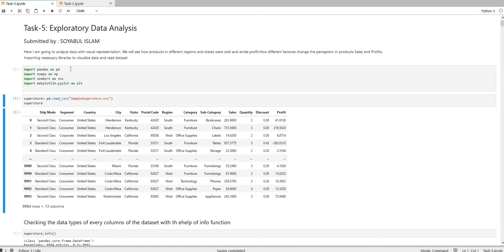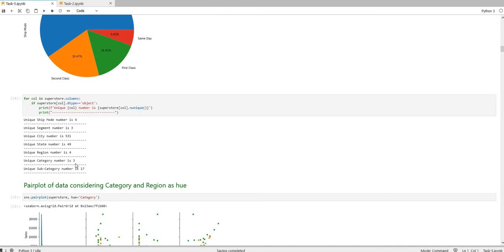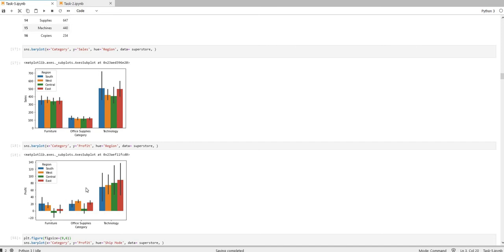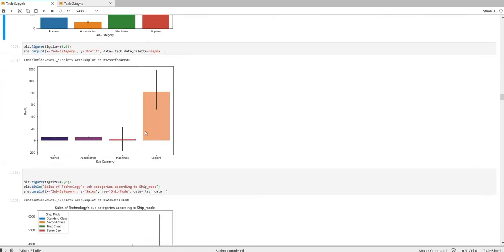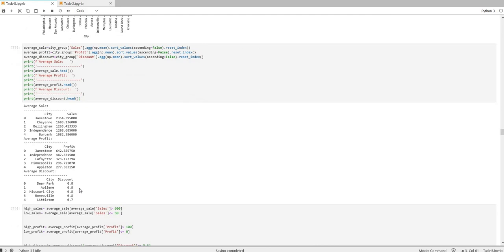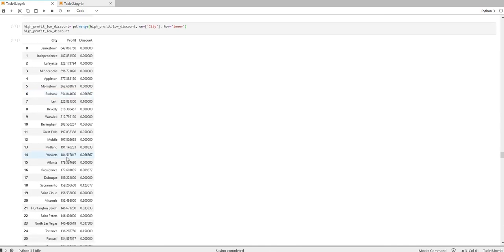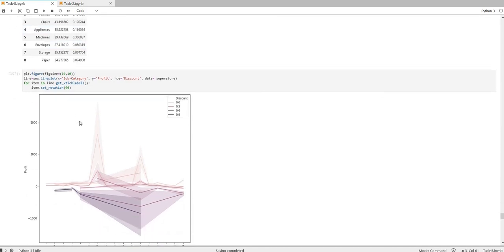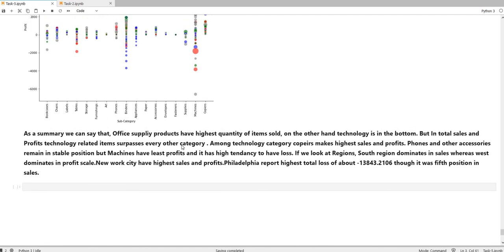Exploratory data analysis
This is Task-5 from GRIP arranges by The Sparsks Foundation

Language: Python
Platform: Jupyter Notebook